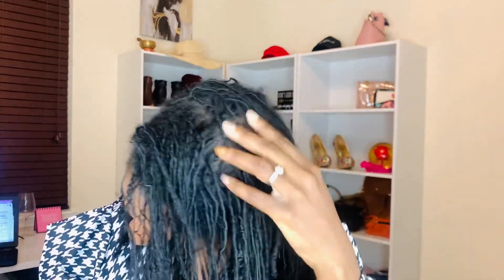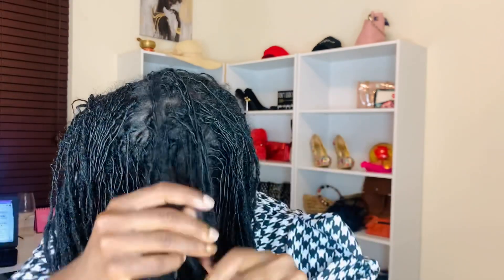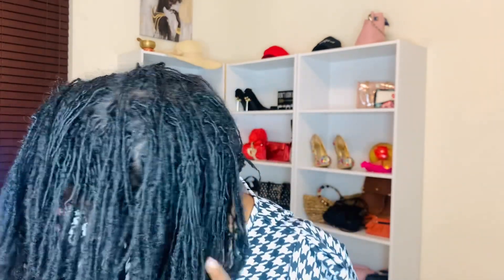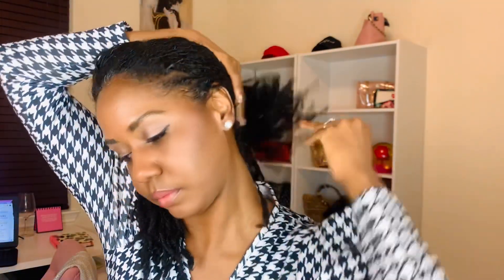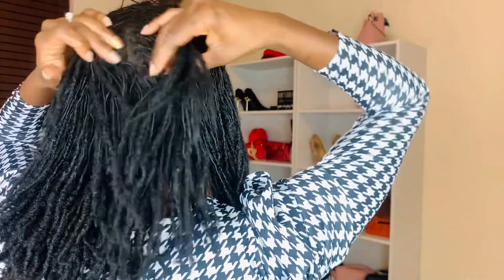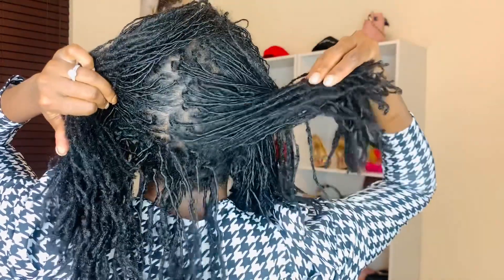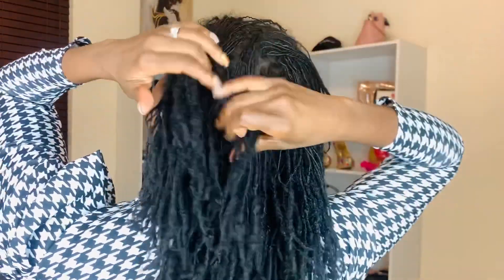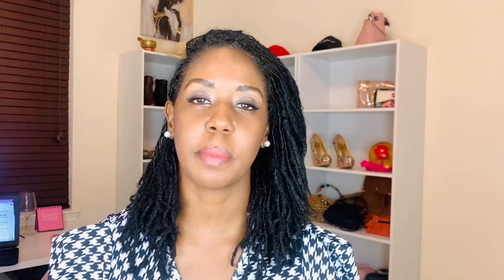My Microlocs 1 Week After A Retwist | DIY Microlocs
-If you are interested, I make music